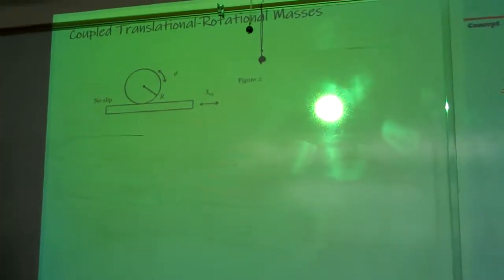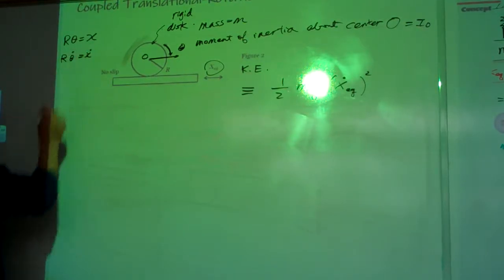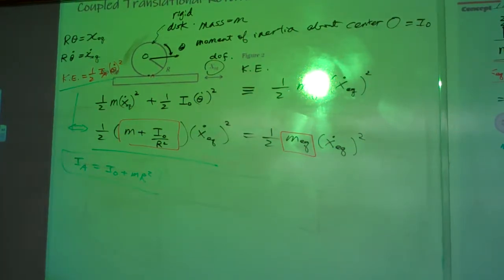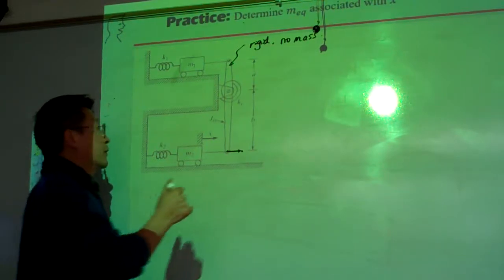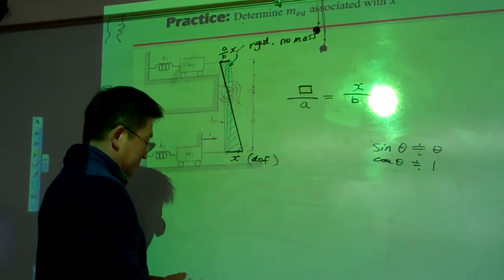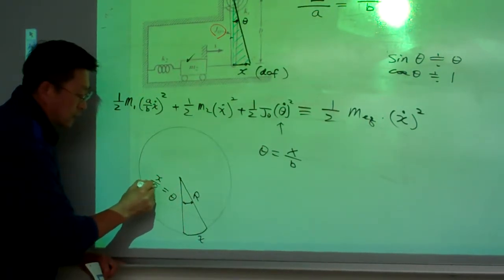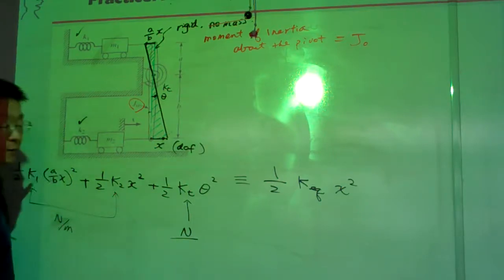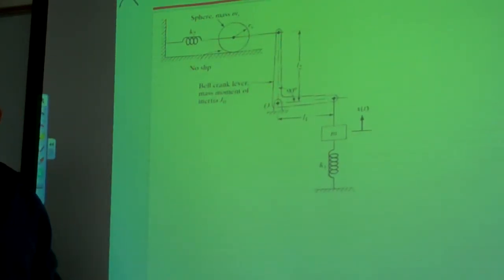Vibration lecture 04 3 examples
In the examples, we exercise the determination of the equivalent mass (and/or equivalent spring constant)